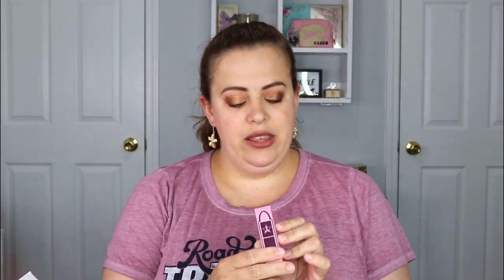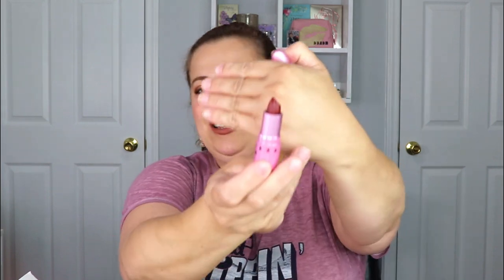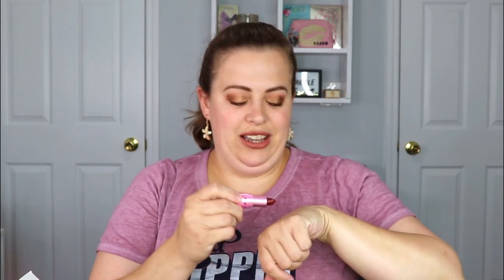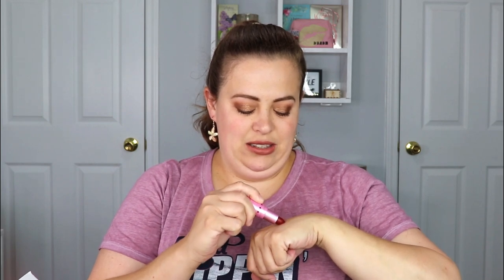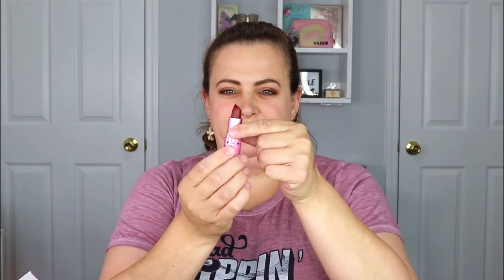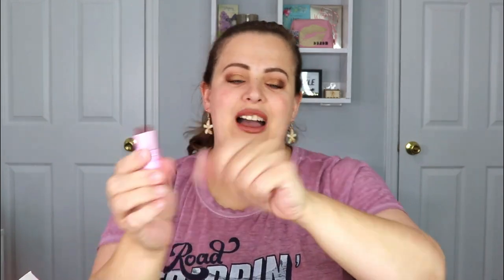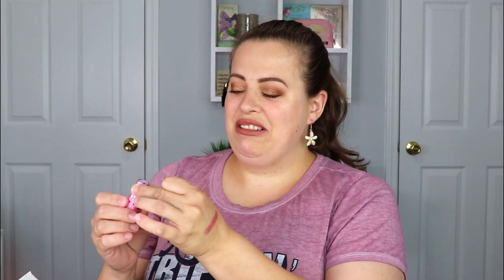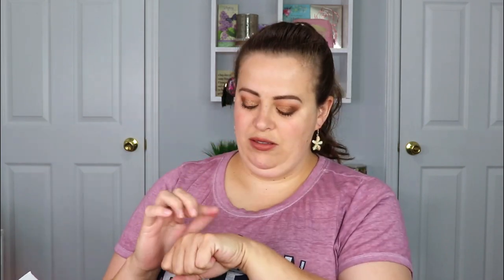Jeffree Star Deluxe Summer Mystery Box Unboxing 2021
Hey everyone!! In todays video I am unboxing Jeffree Star's Deluxe Summer Mystery Box. So excited for this one!! Did you guys get anything??